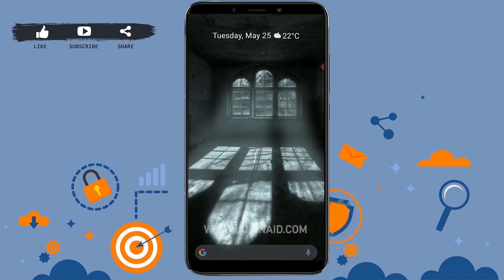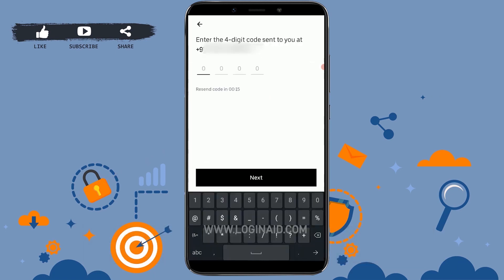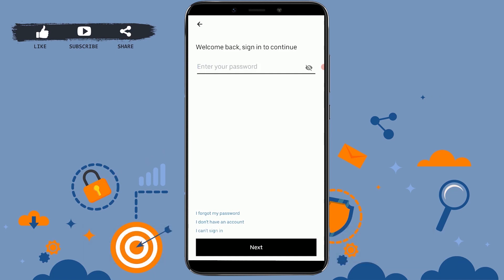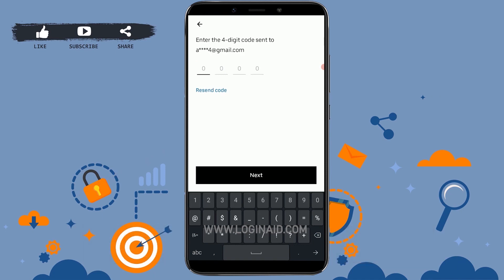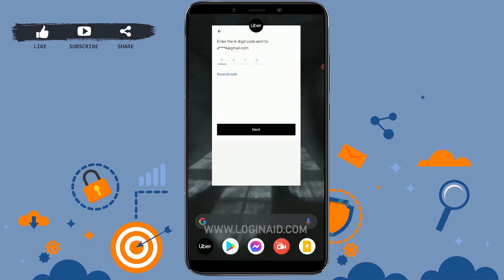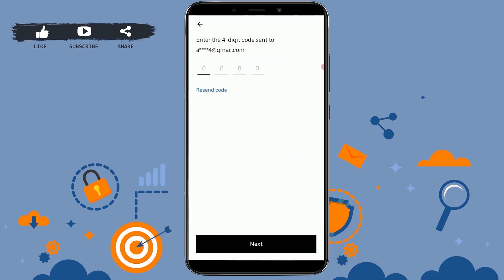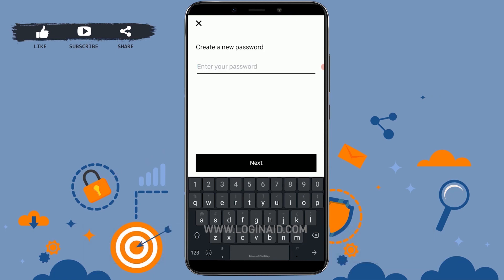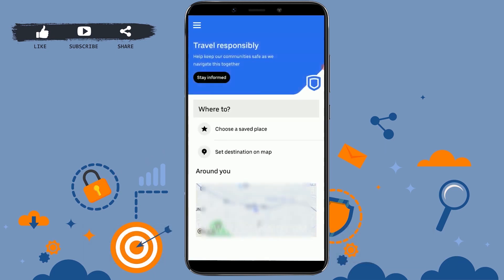FORGOT UBER PASSWORD? Recover Uber Password Help 2021 | Reset Uber Account Password | Uber.com App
The whole video is all about recovering your forgotten Uber password.
You can easily recover your Uber password in a following easy steps:
1. Open Uber app and tap on ‘Get Started’ by providing phone number.
2. Uber will send a 4 digit code and fill the code.
3. To recover password Tap on ‘I forgot my password’.
4. A 4 digit code will be send to Gmail. Open your Mail and check for the code. Open it and copy the code.
5. Provide a ‘New password’.
You have easily recovered your password as well as you have been logged in.